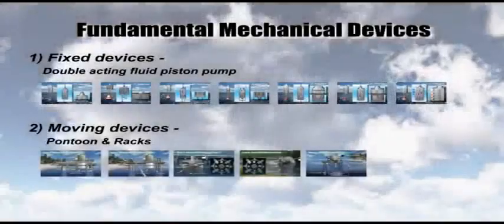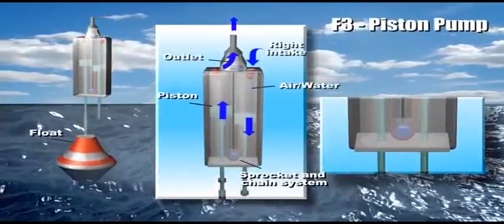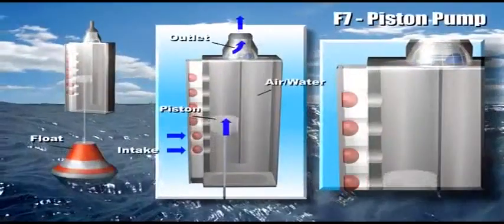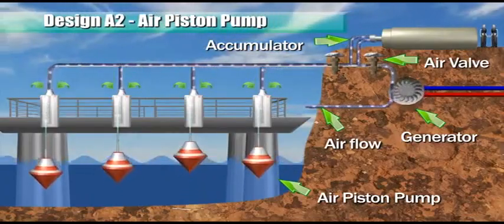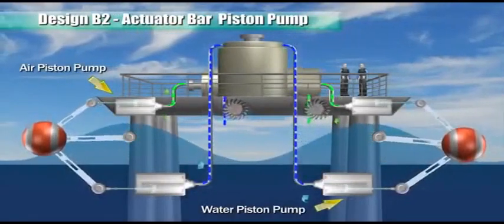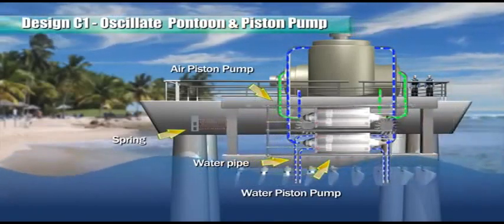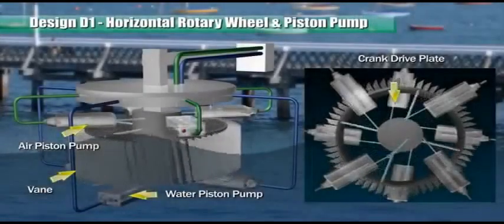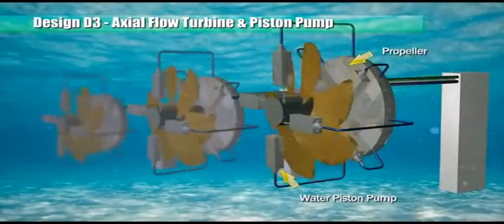Solution to exploited wave energy - Green Energy